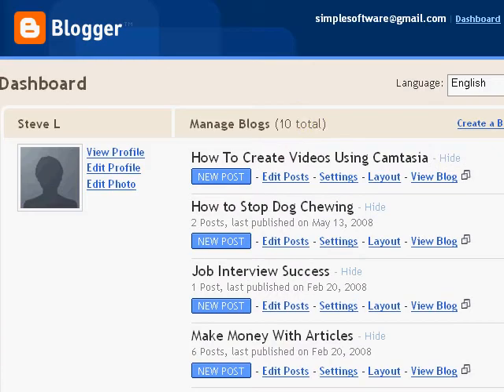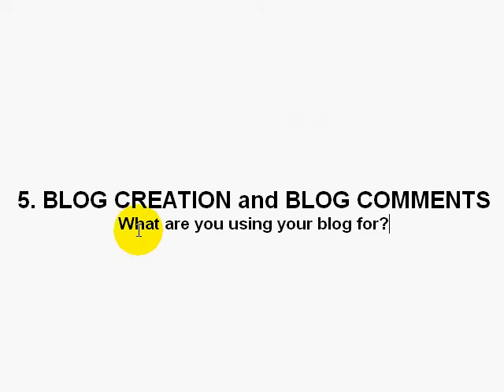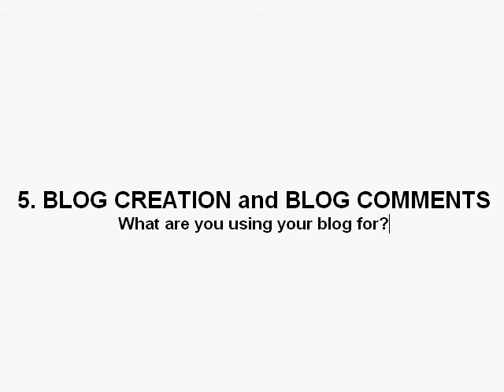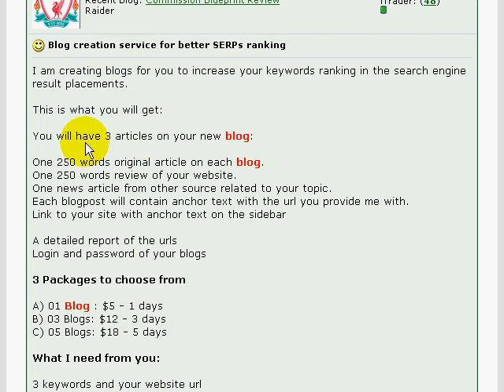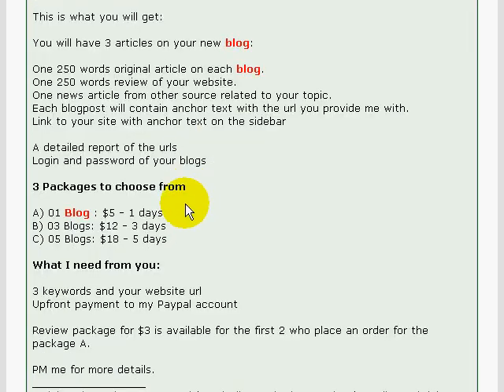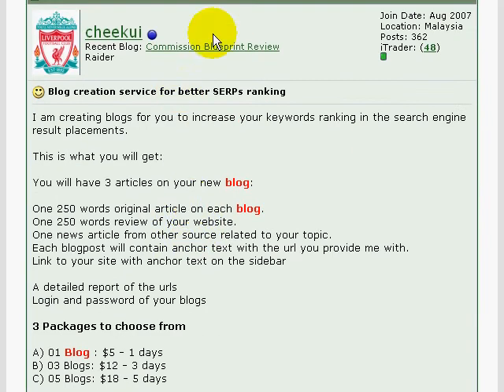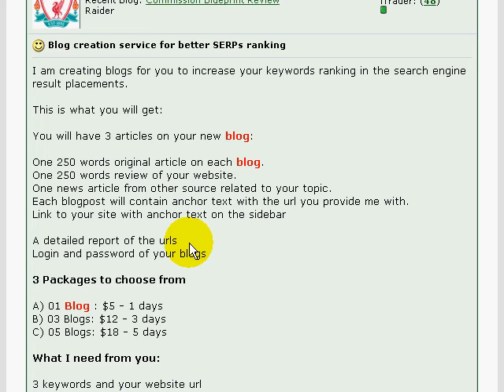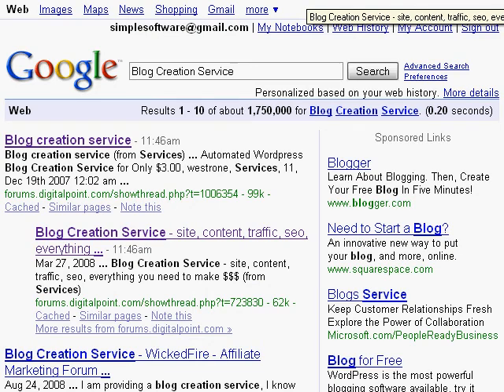Profits.CC Traffic Marketing Tutorial: Blog Creation & Blog Comments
For Master Resell Rights.
Blog Creation & Blog Comments are powerful sources of targeted traffic to your site. Outsource Your Traffic Department and Learn the Video Secrets For Generating Everlasting Sources Of Traffic Of Targeted, Hungry Buyers To Your Web sites with these 16 video tutorials.